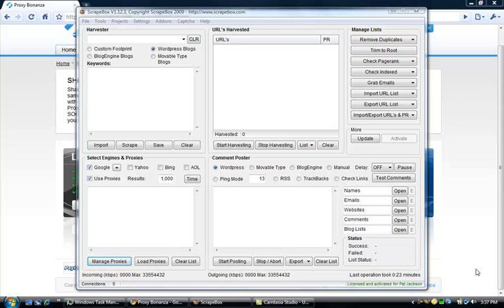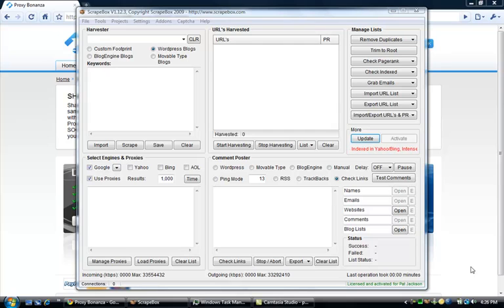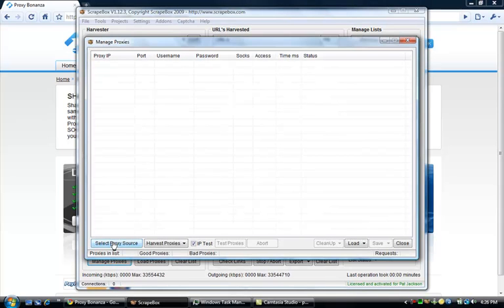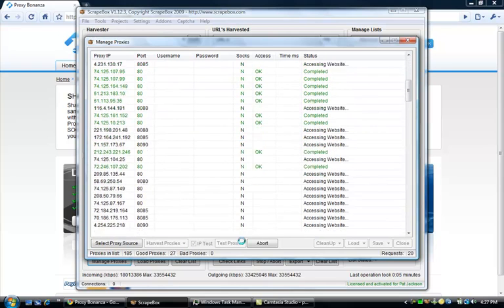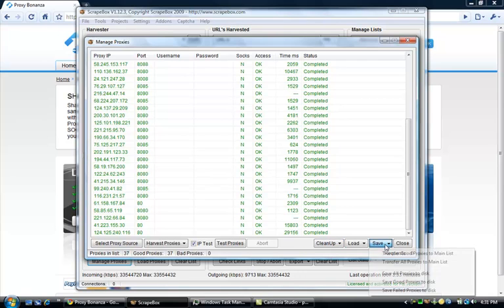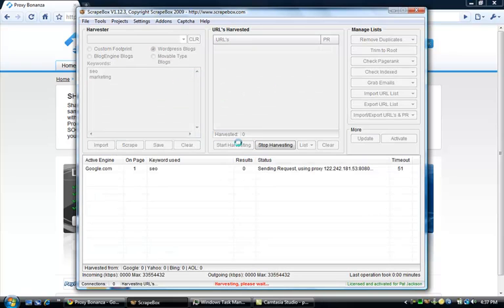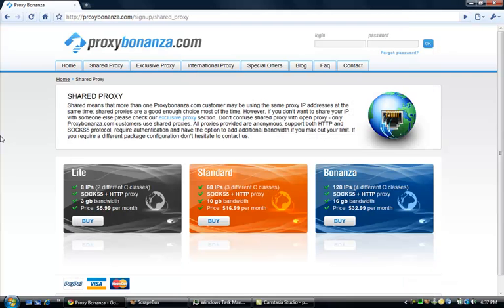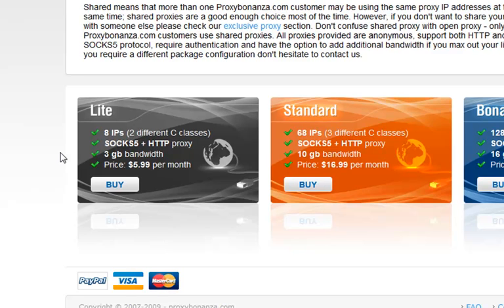ScrapeBox 01 Intro Proxies